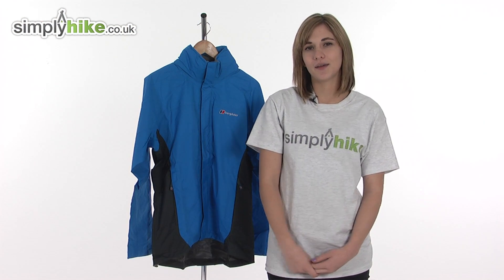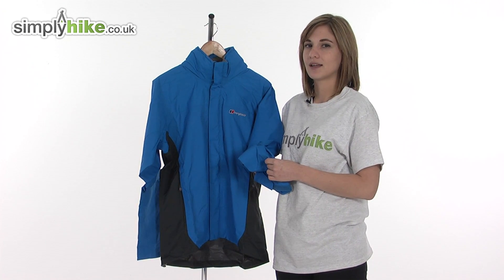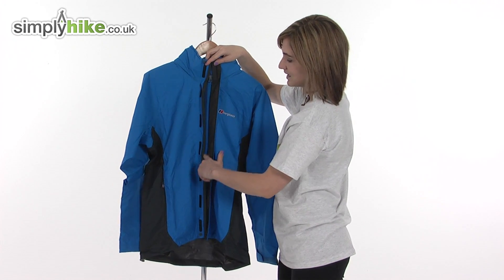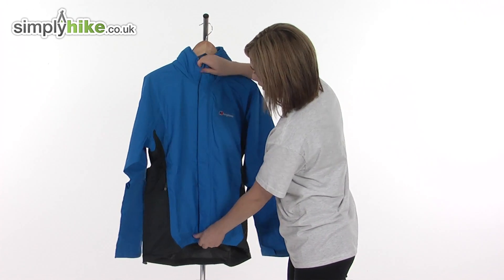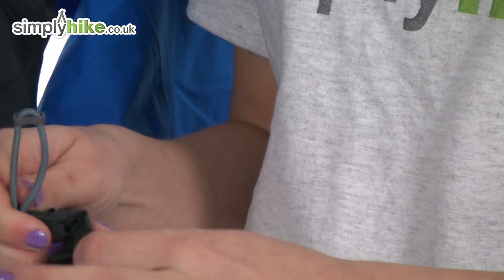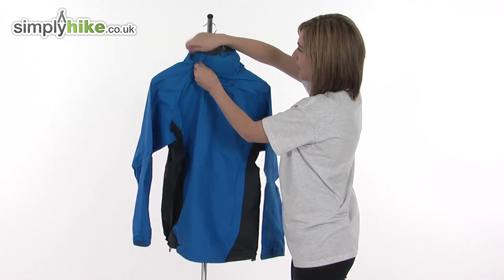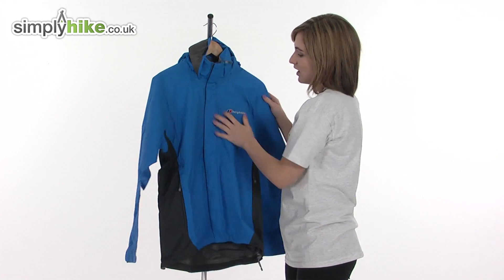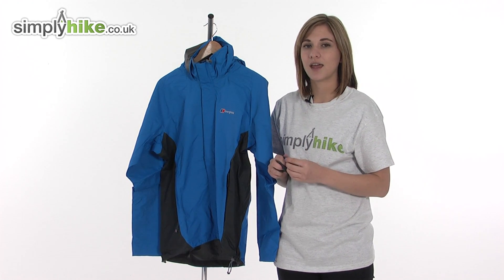Berghaus Mens Paclite 2 Jacket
The Berghaus Mens Paclite Jacket is made from gor tex material, so it is windproof, waterproof and lightweight so ideal to take with you on your next hiking trip.  It can be compactly packed down and stored in its own mesh stuff sack, and the roll away hood will keep your head protected from the elements.  The external venting pockets can help to cool you down on difficult trails, and the hem can be pulled in with a toggle to prevent draughts getting inside.